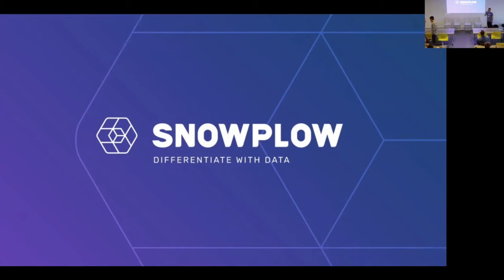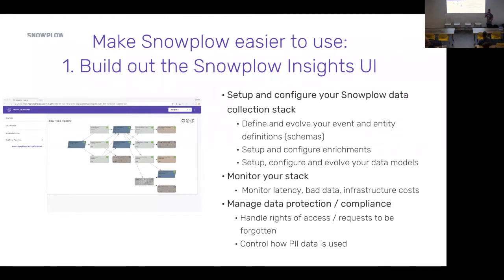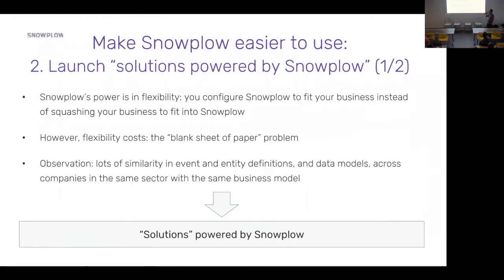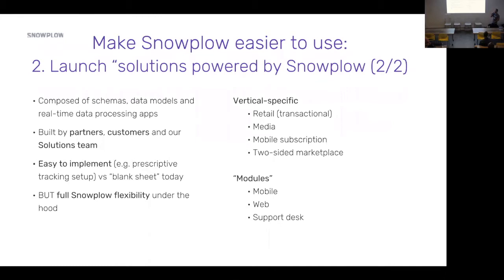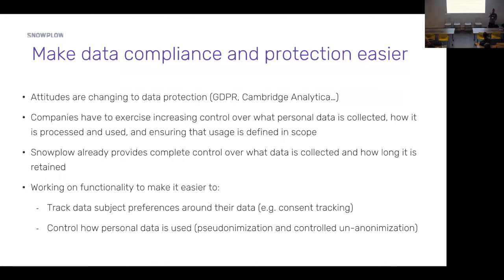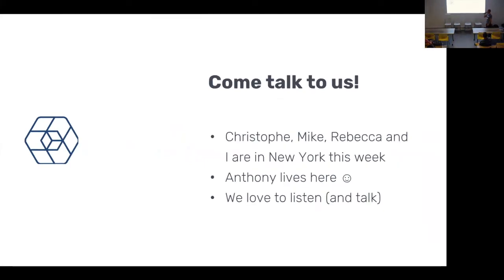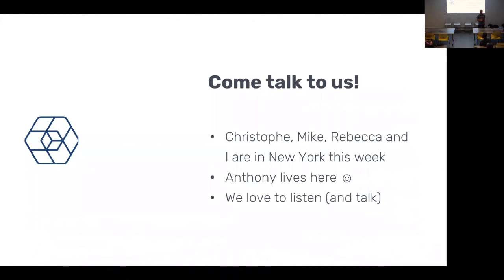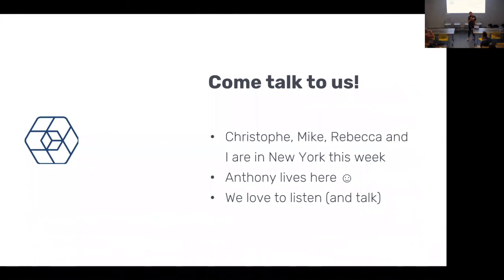Yali Sassoon - Making Snowplow more accessible & improving data protection - Snowplow NYC Meetup #3